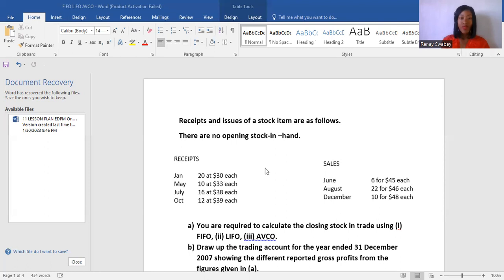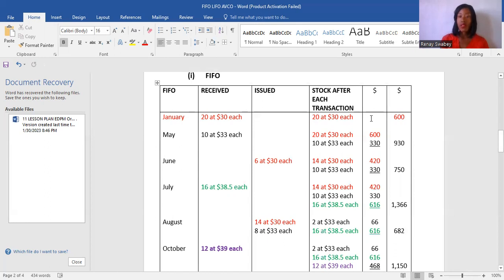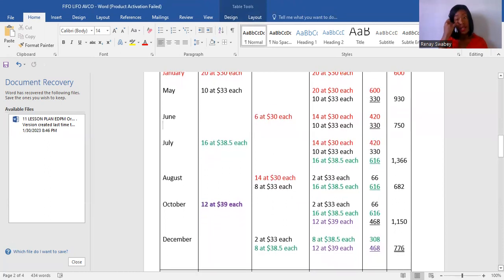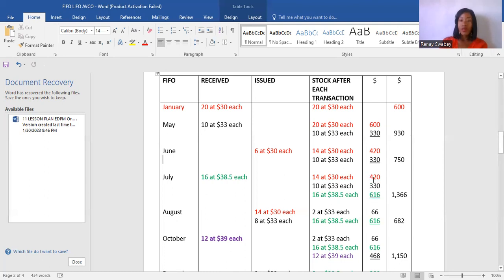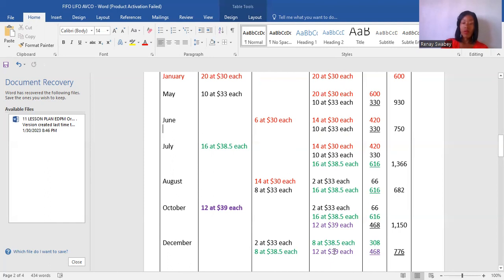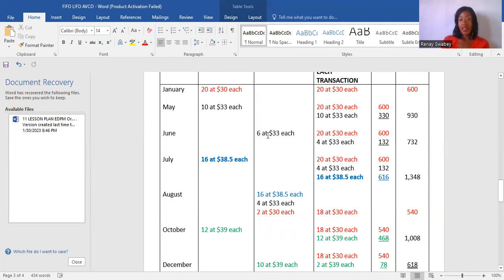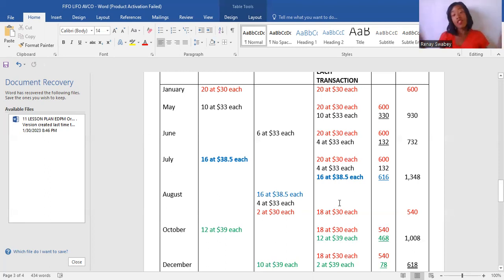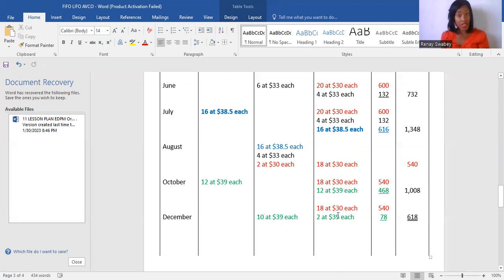POA Stock Valuation FIFO and LIFO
FIFO and LIFO